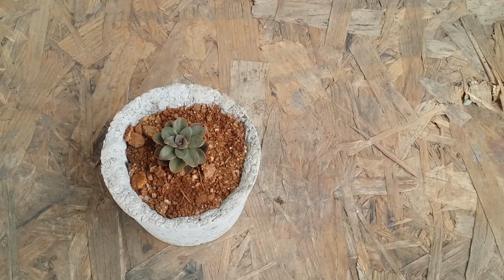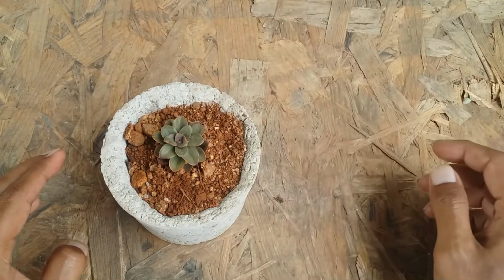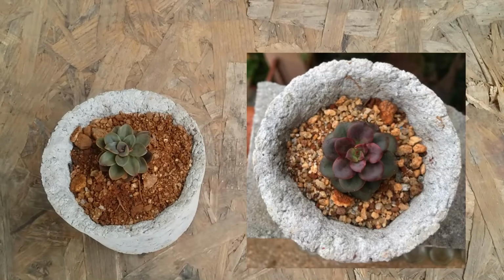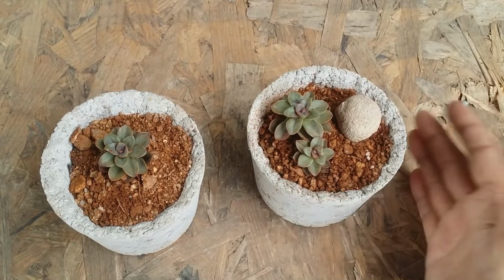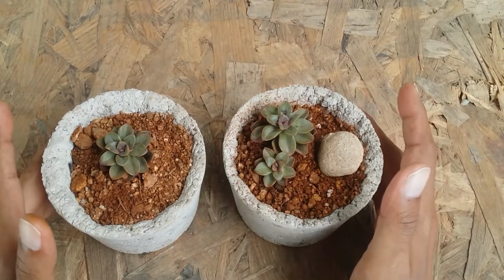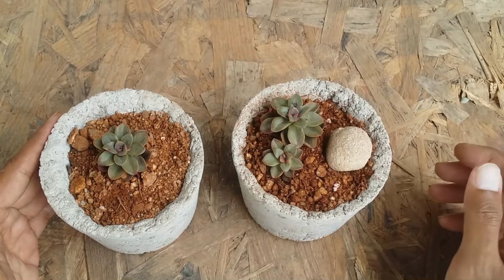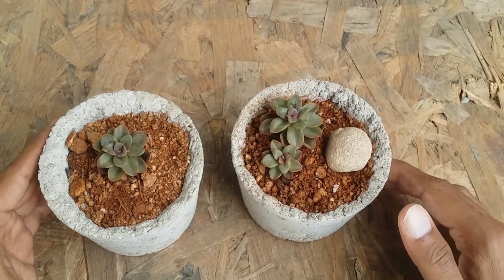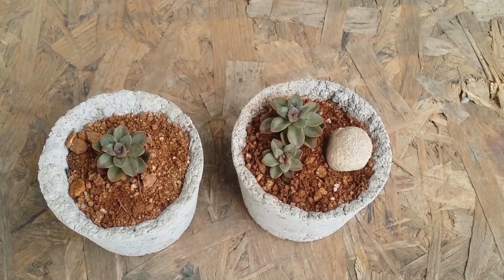|| ECHEVERIA MELACO || CARE TIPS ||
WATERING- Only when the soil is completely bone dry ….and water completely till the water runs through the drain hole ….
SUNLIGHT - Morning direct sunlight for 5-6 hours or indirect bright light.
FERTILISERS - Only during the growing season ( summer   ) very weak diluted liquid fertilizerworks best ….Apply once month or once in two months .
POT - terracotta / concrete / unglazed clay pots are perfect pot material for Echeveria
SOIL - lose / porous / well draining / lean nutrient soil works best

WINTER DORMANT
 Seaweed from Amazon